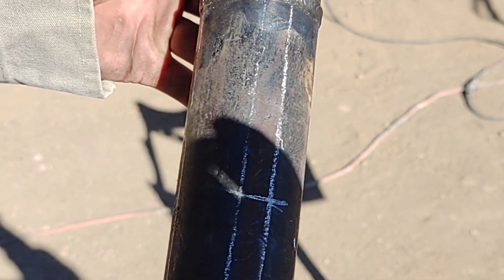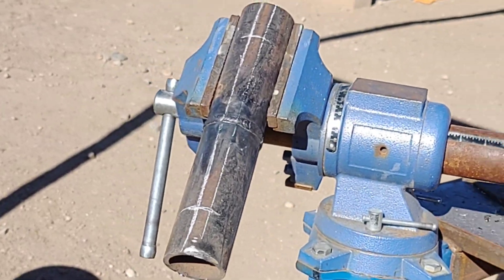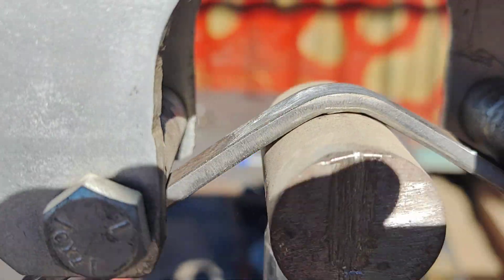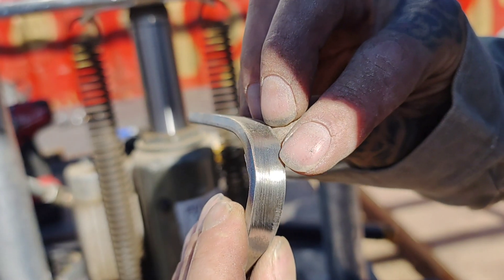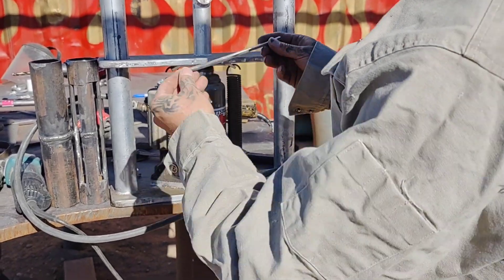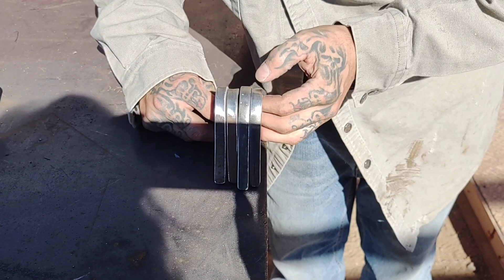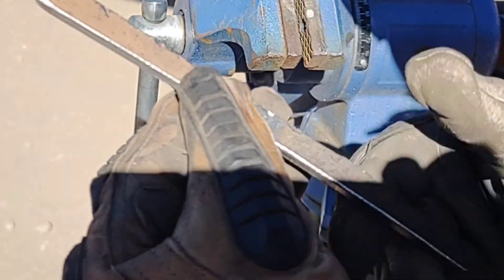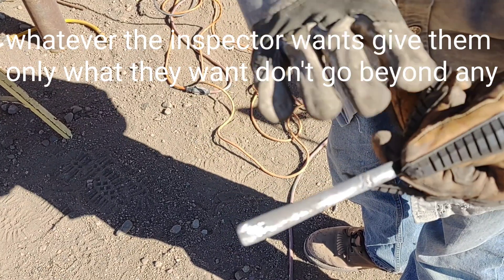DESTRUCTIVE WELD TEST PASS OR FAIL?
DESTRUCTIVE WELD TEST did I pass or did I fail according to what standard are you holding me to and do you want me to destruct more of the coupon maybe side bends? Still want to chop the other one up for you and destructive test for you. tell me in the comments what ya think if I pass or fail and to what test standard you holding me to 1104 pipeline code or server cycle b31.3 let me know and also if ya wanna see side bends from the same coupon or if we should bend the other 2" other wise say move on and explain what you wanna see outta this test. we are moving along but value your questions.